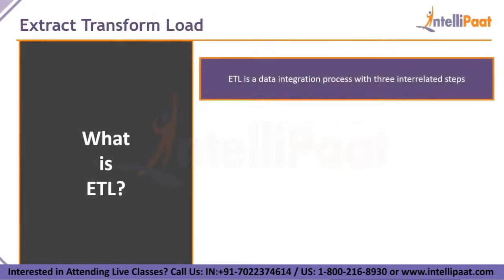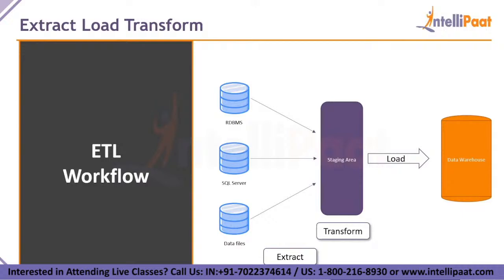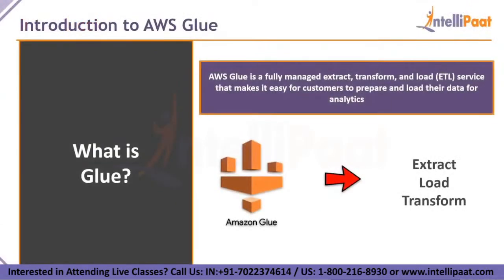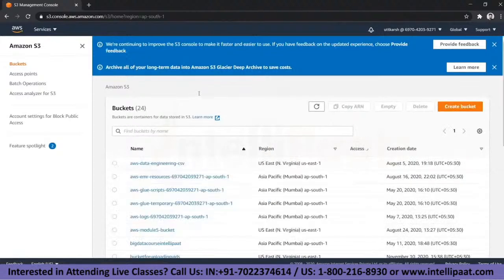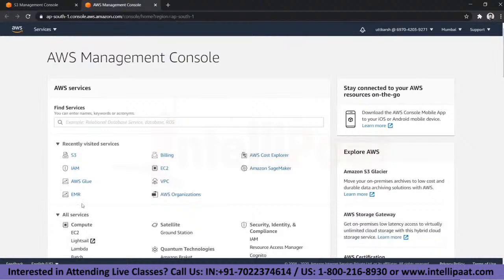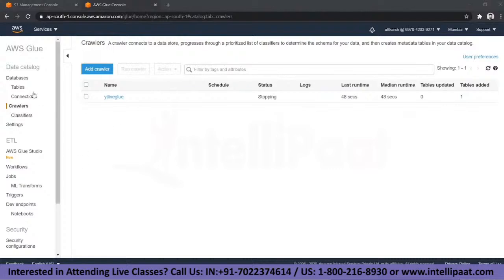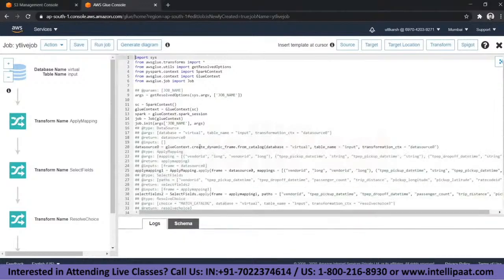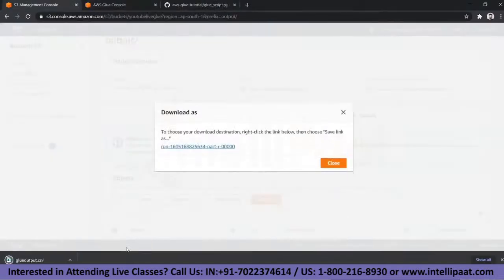AWS Series Day 13: AWS Glue | Extract Transform And Load In AWS | AWS Glue Demo | Intellipaat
In this AWS Glue Tutorial, you will learn what is ETL Tool i.e Extract, Transform & Load, How AWS Glue Works, AWS Glue ETL Example, AWS Glue Architecture and lot more

Intellipaat Edge
1. 24*7 Lifetime Access & Support
2. Flexible Class Schedule
3. Job Assistance
4. Mentors with +14 yrs
5. Industry Oriented Courseware
6. Lifetime free Course Upgrade